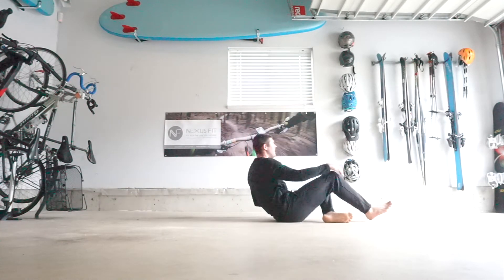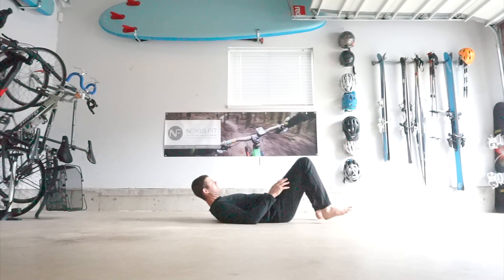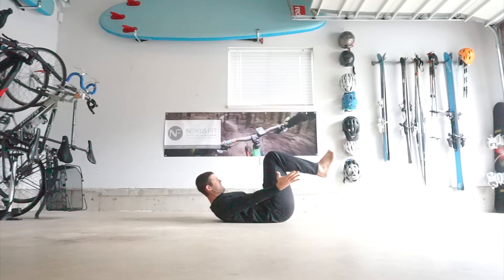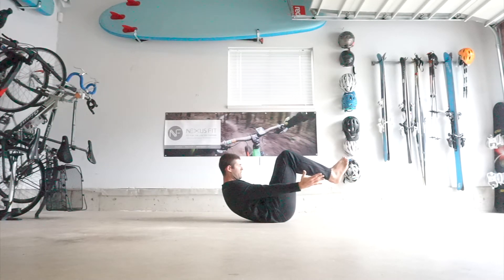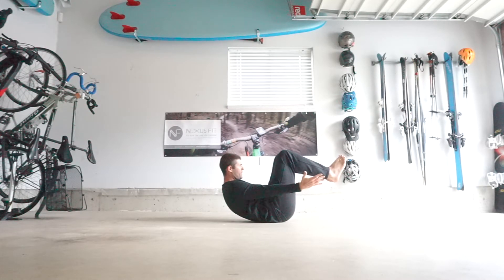Bent Hollow Hold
Learn to hold the bent hollow position to train your core and unlock the hollow hold series of movements.